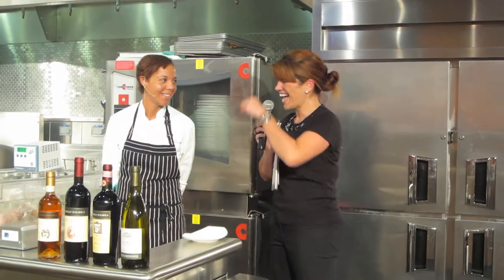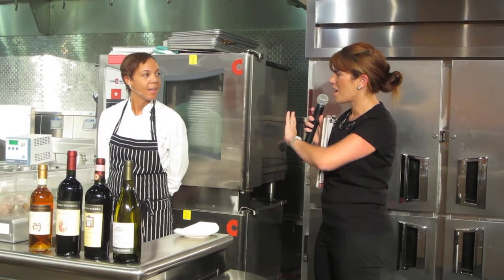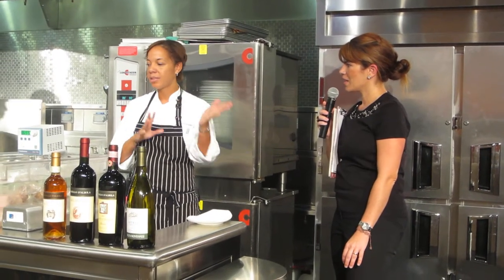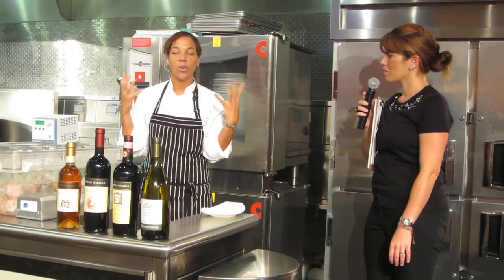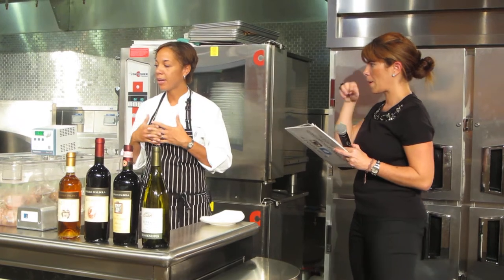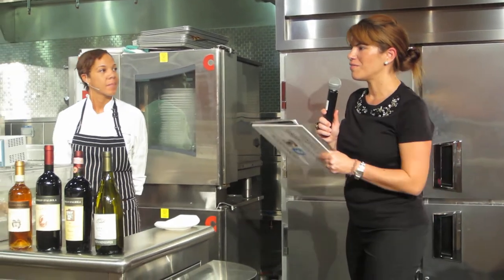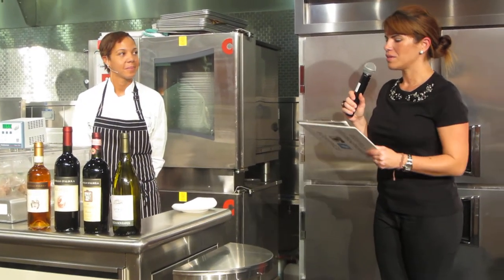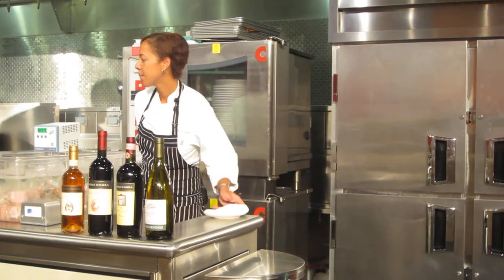Nina Compton Swordfish Video